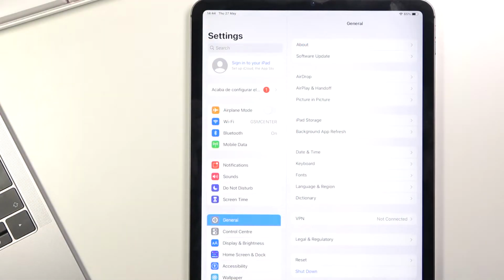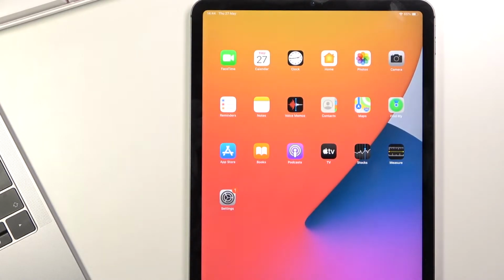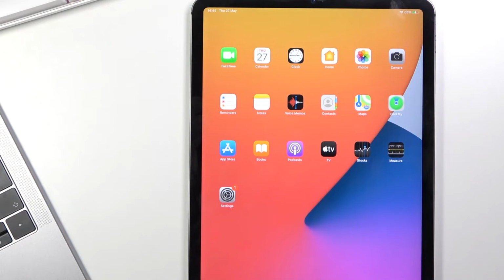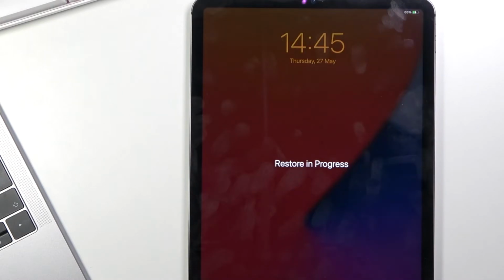How to Restore iPad Pro 11 from Backup - Restore APPLE iPad Data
Press play and check out how to restore iPad Pro 11 data from backup. Follow the steps presented in this video and easily restore data in iPad Pro 11. Make sure that in case of data loss, you can restore all your data from a previously made backup. Enjoy!

How to Restore Data in iPad Pro 11? How to Restore Apple iPad Data? How to Restore iPad Pro 11 Backup? How to Use Backup in iPad Pro 11? How to Get Files from Backup in iPad Pro 11? How to Reach Backup Data in iPad Pro 11? How to Restore iPad Pro 11 Data?